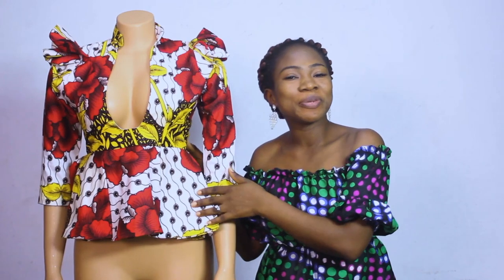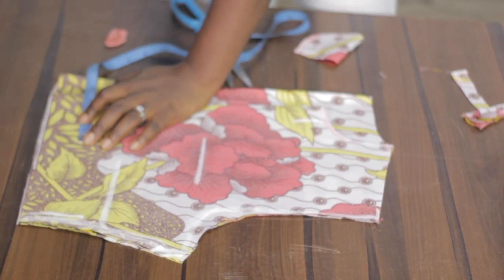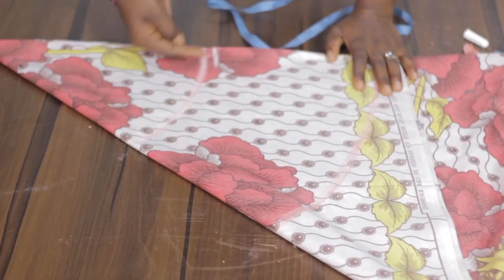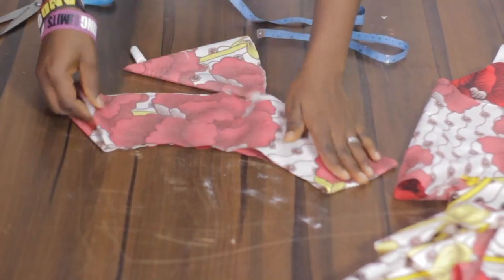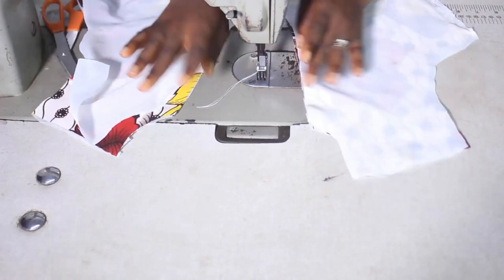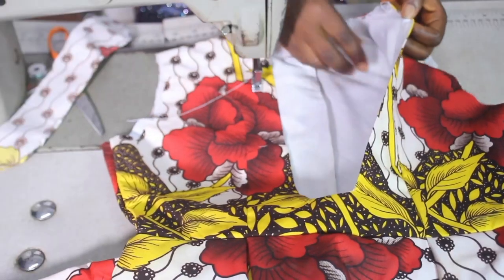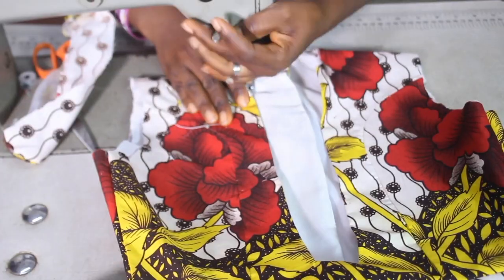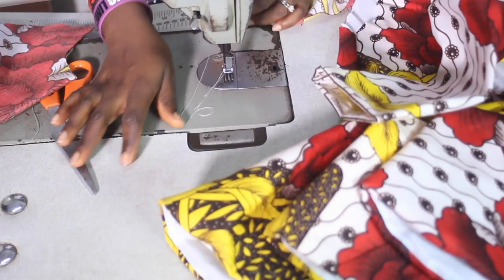How To Cut Open Chest Peplum Blouse || Bishop Collar || Princess Dart || 360 Full Flare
Learn How To  Cut Open Chest Peplum Blouse || Bishop Collar || Princess Dart || 360 Full Flare by Simeon Grace with Kharis Kreations Tutorial